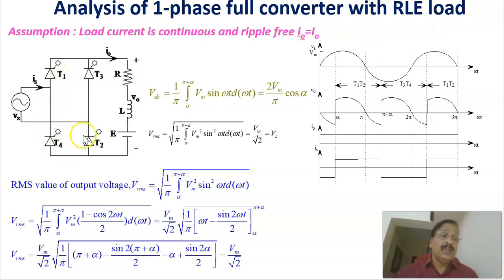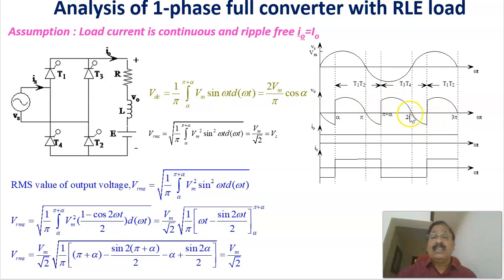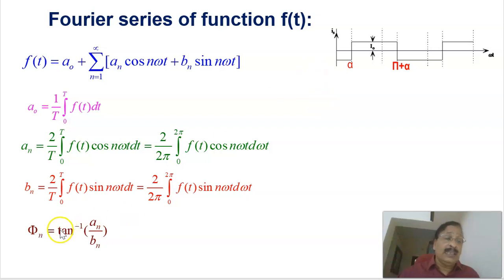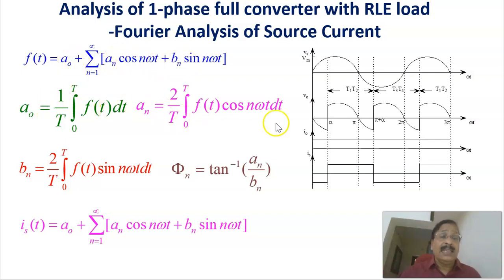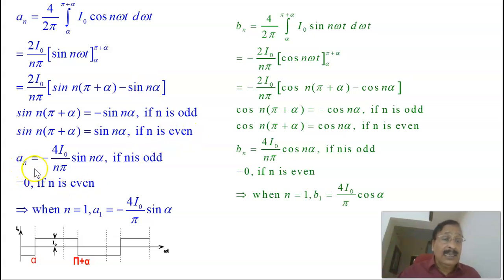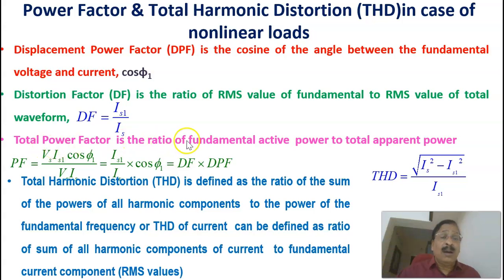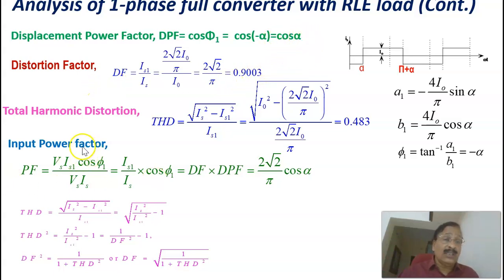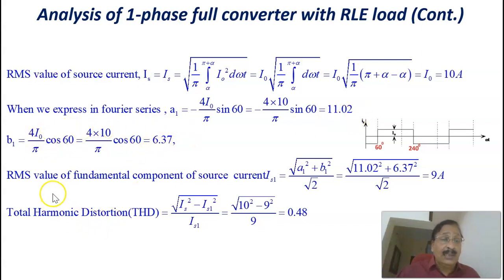Analysis of 1 phase fully controlled rectifier